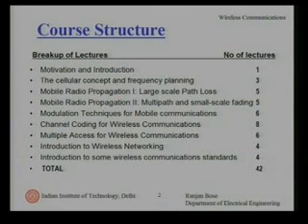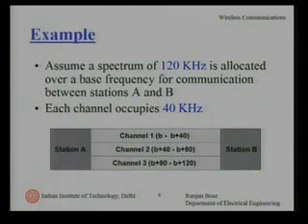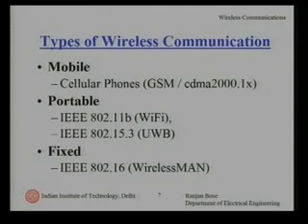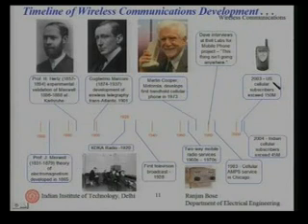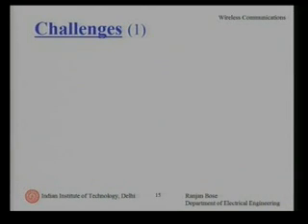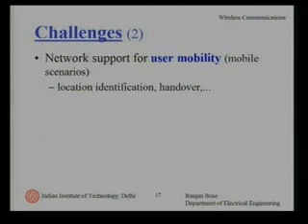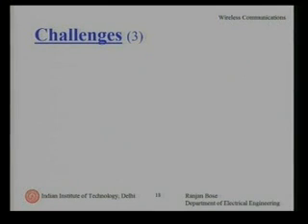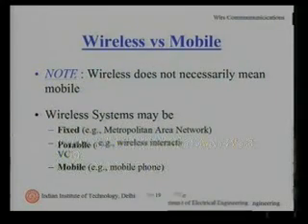Introduction on Wireless Communications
RGIT Nandyal - NPTEL Videos (Department of ECE)